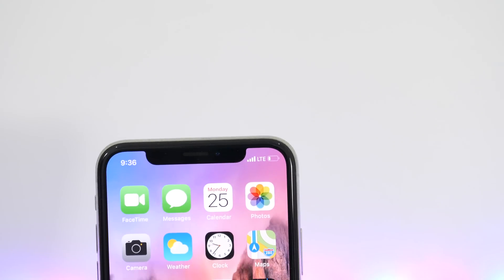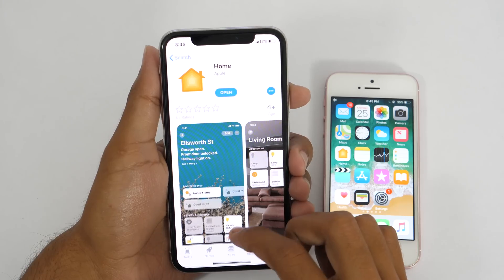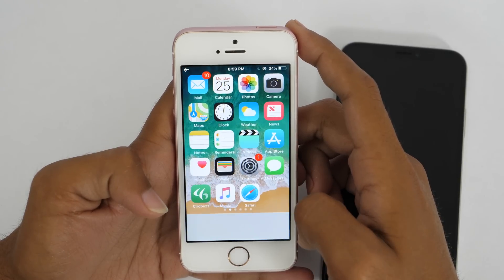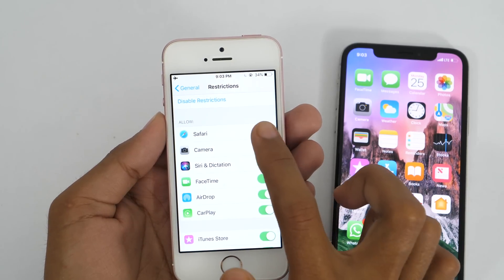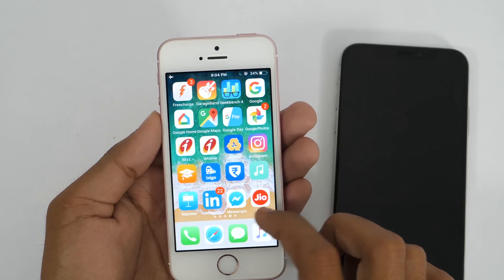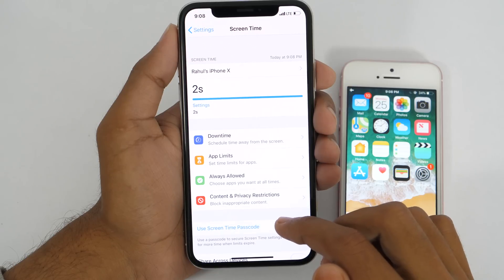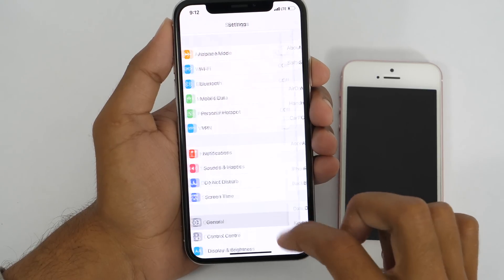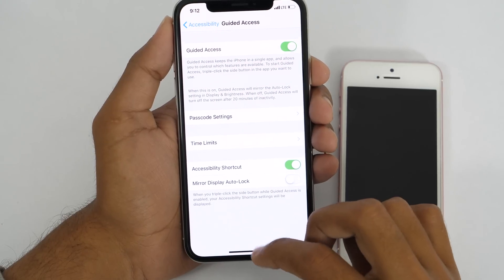How to Hide iPhone Apps? - Hide and Lock iPhone Apps with Password (No Jailbreak)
Want to Hide iPhone Apps? Learn How to Hide and Lock iPhone Apps with Password. If you are looking for the best apps to hide apps on iPhone, you don't need third-party apps for hiding and locking apps on iPhone.

In this video, you'll learn how to hide apps for iPhone. You'll also learn how to lock iPhone apps with password. First, I’ll show you how to hide and lock apps on iPhones with Touch ID, and later you’ll also learn how to do the same on the latest iPhones with no Touch ID.